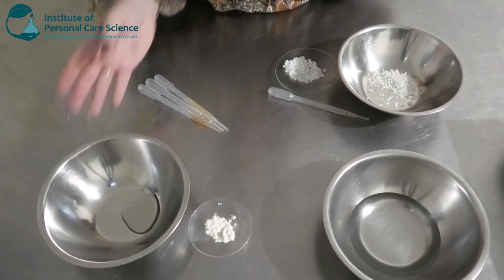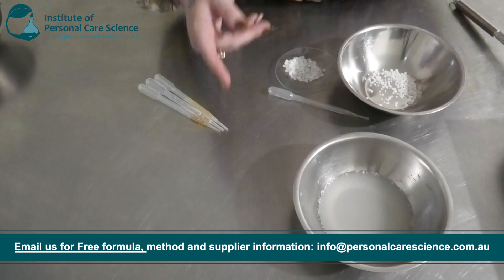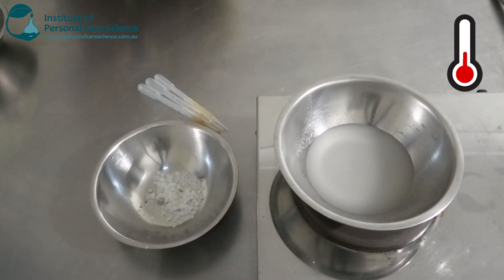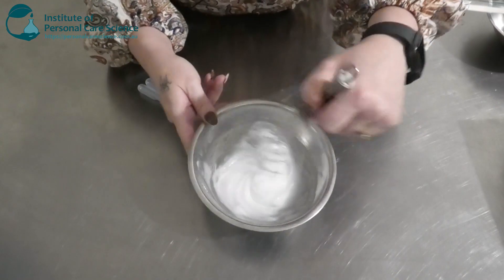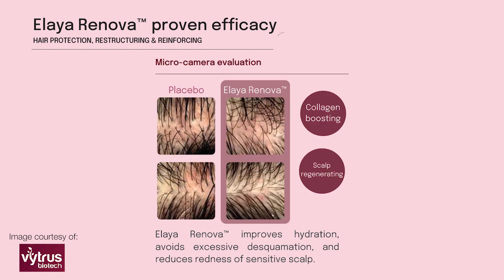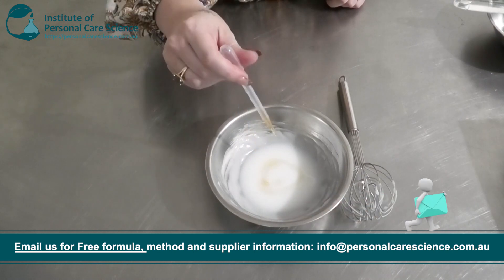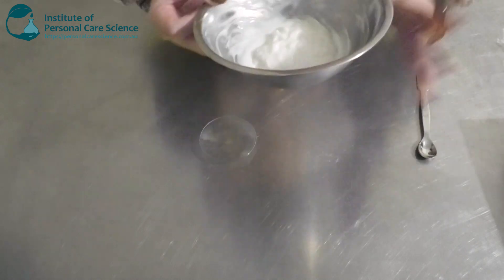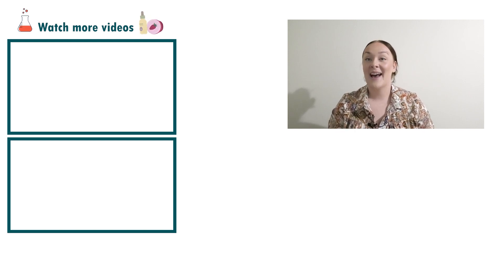Natural heat protecting conditioner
Want to learn a natural way to create a conditioner? This natural heat protecting conditioner uses natural conditioning agents and actives to protect the hair from heat styling. Find out how to put this formula together, watch now!